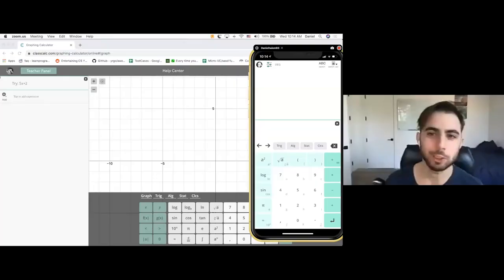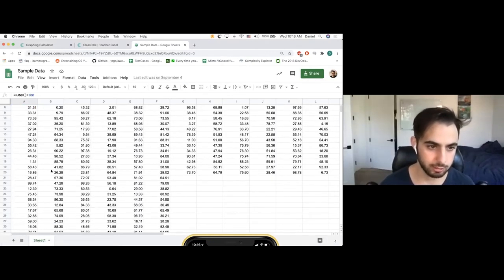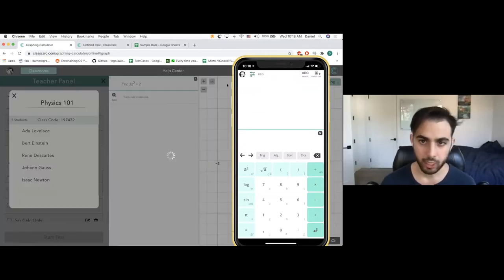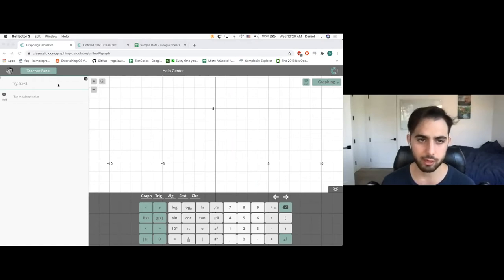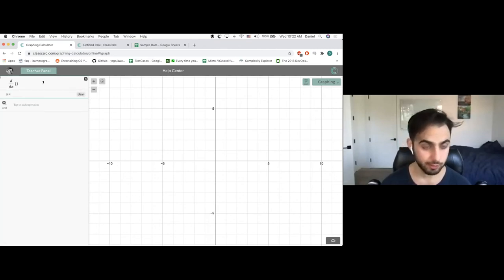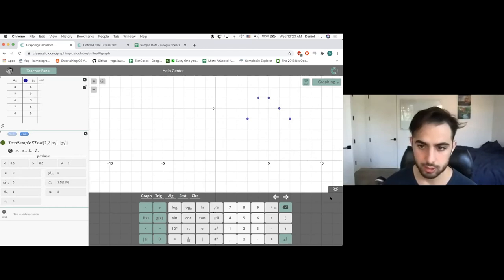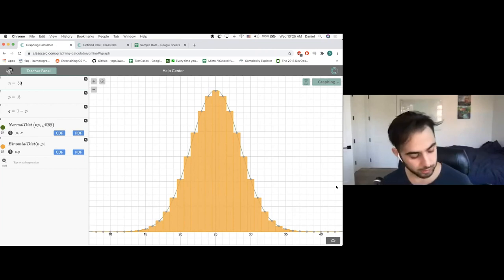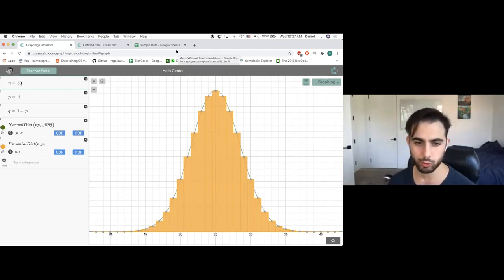Promote Equity. Save your students from expensive handheld calculators and boost your remote tea...!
Dan Haiem

1. International JSXGraph Conference